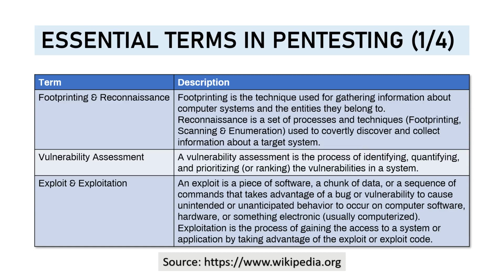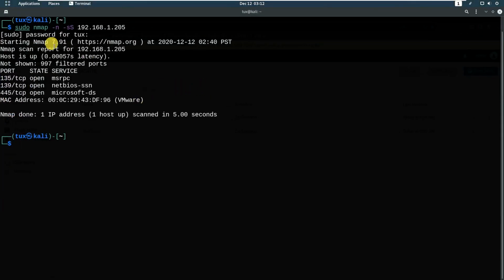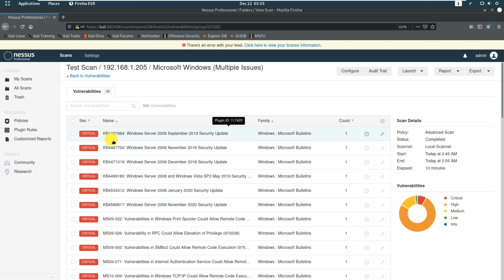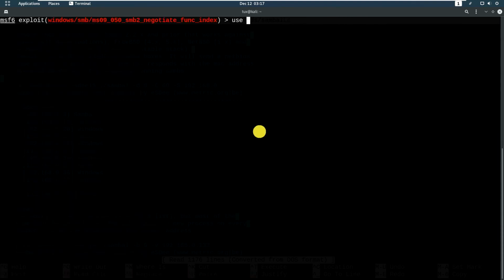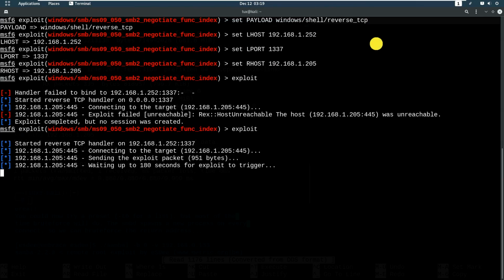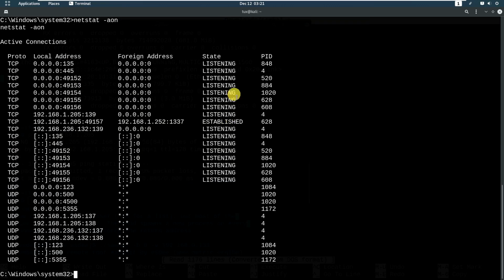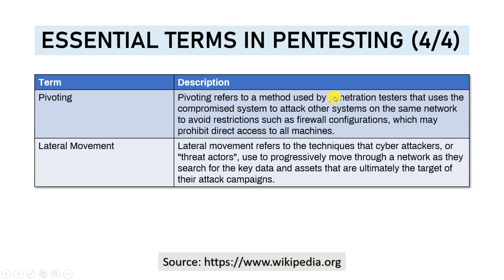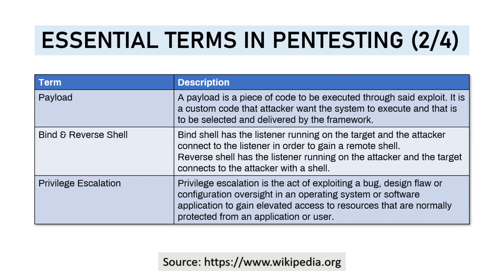Tips & Tricks: Penetration Testing - Essential Terms (with Live Demo)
A short video explaining about some penetration testing terminologies.